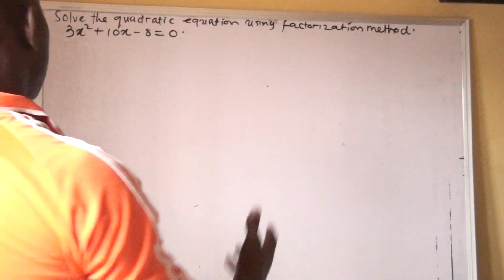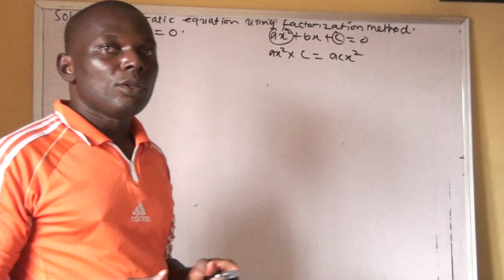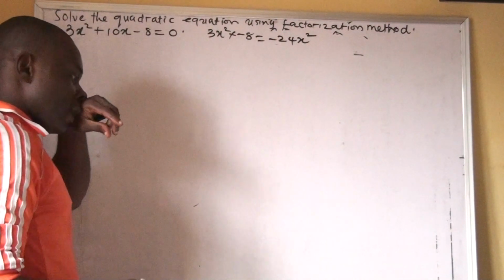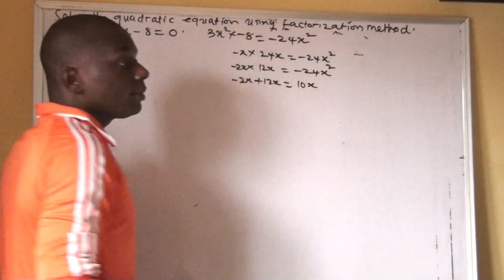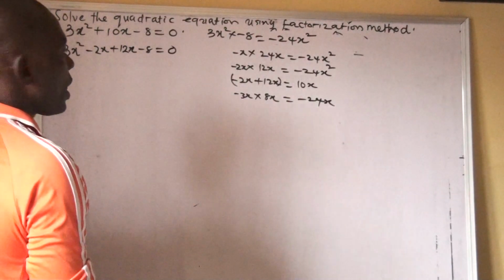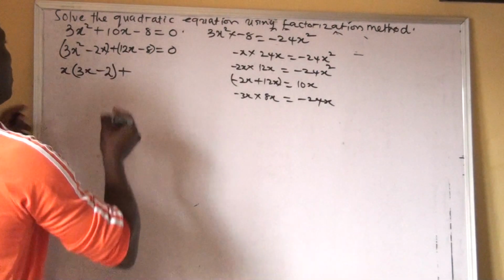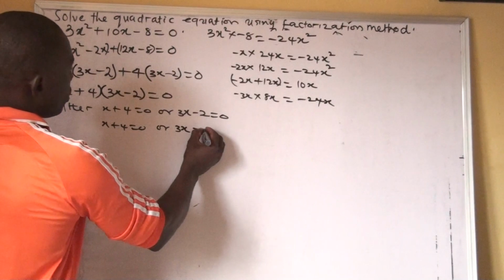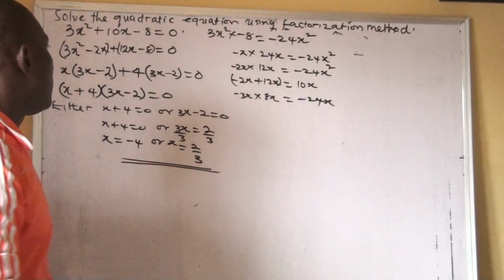Quadratic equation (Factorization Method)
This video explained a bit by approach way of finding the roots of quadratic by factorization method